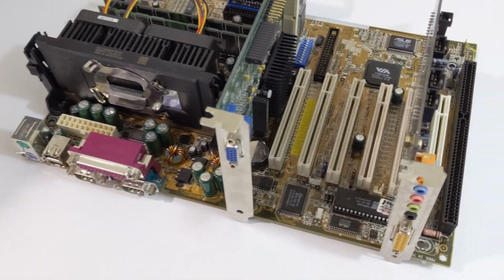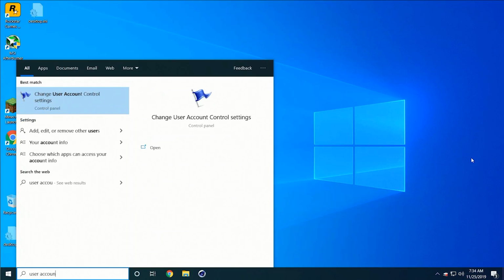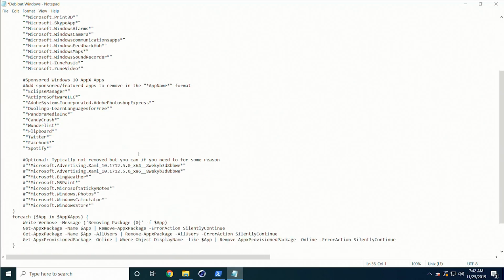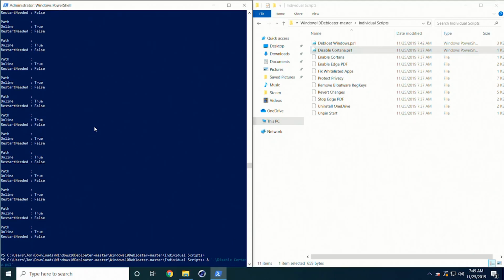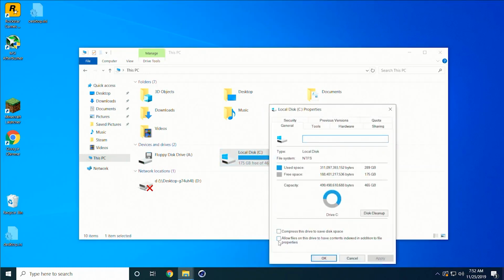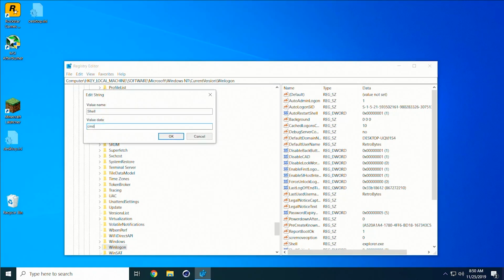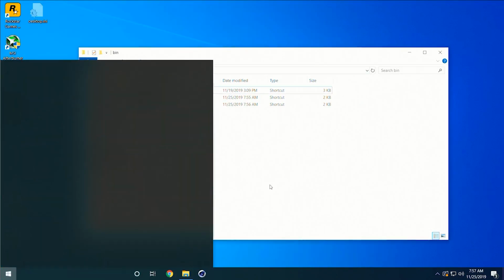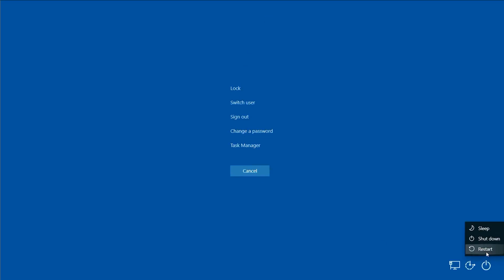How to make Windows 10 more like DOS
Join me as I trim the fat from Windows 10 and strip it down to a mere command line interface.